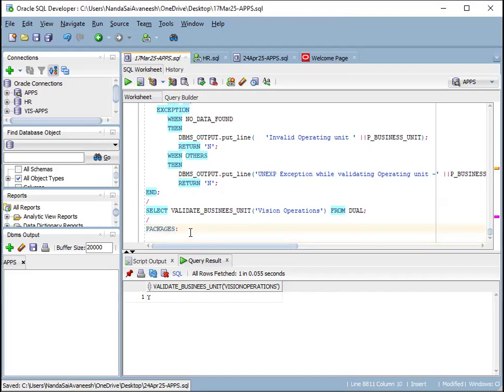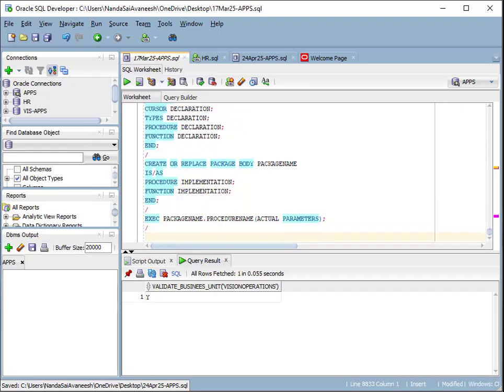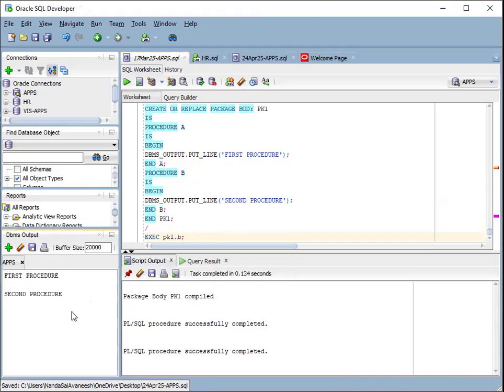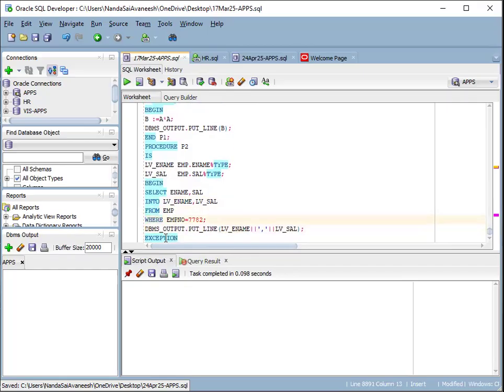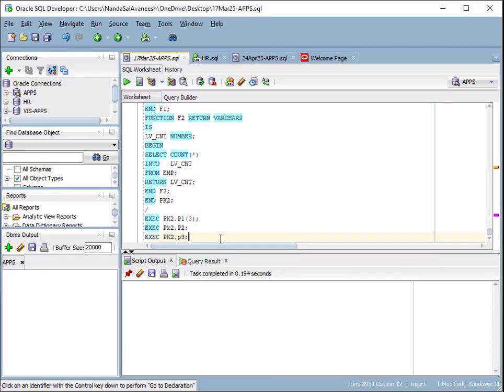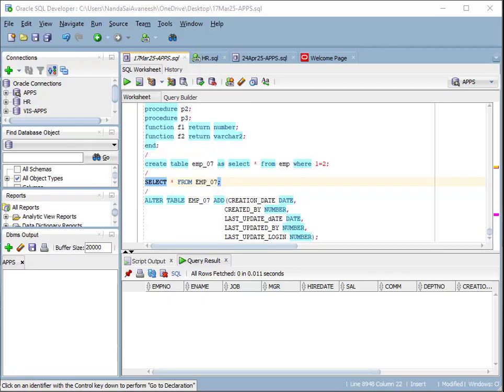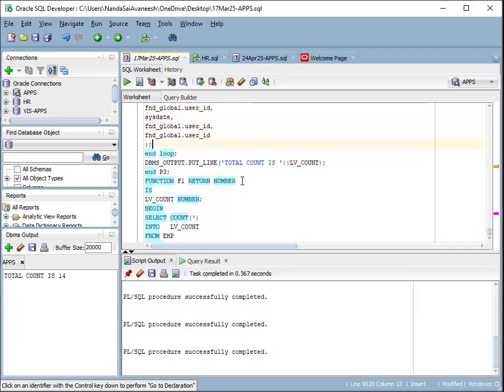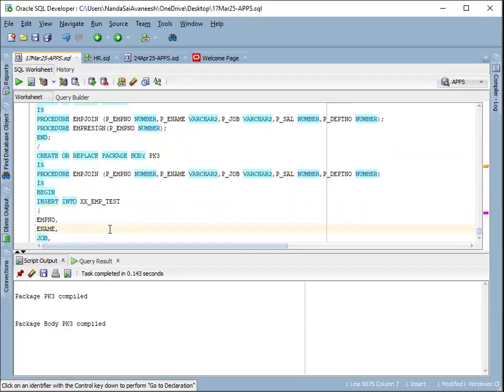Day 44 2